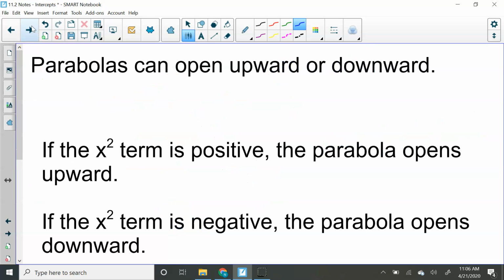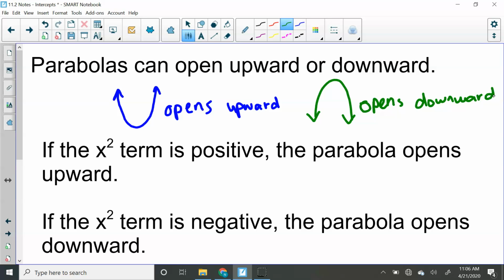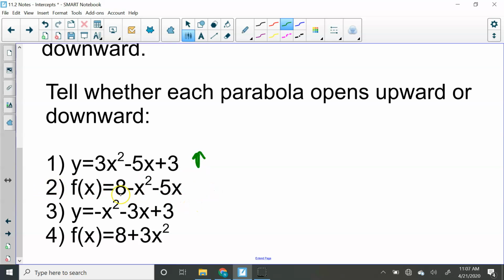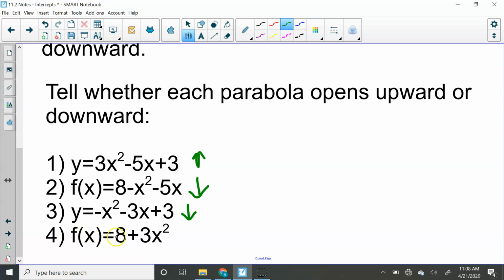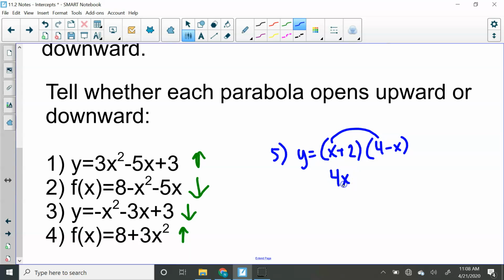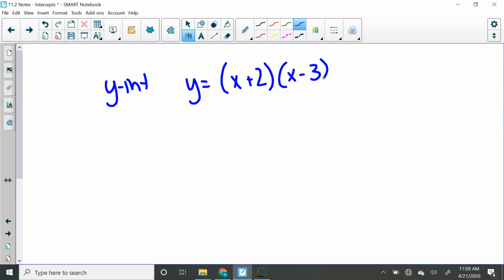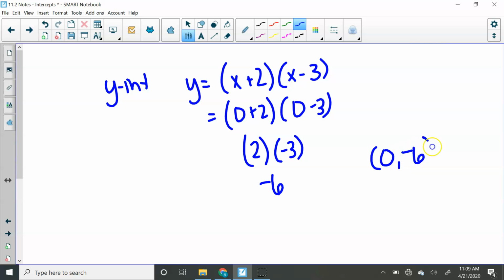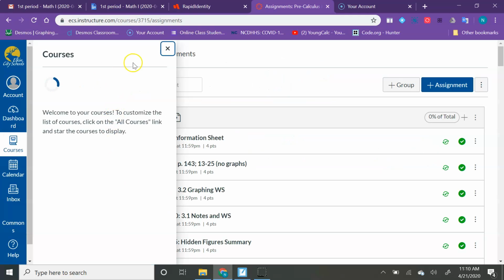Meeting 4/21/2020 - end